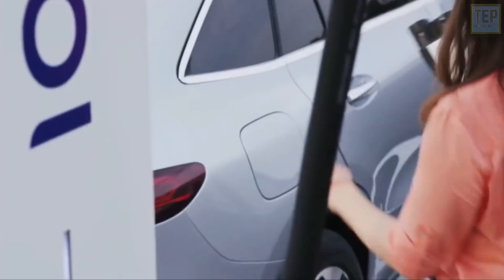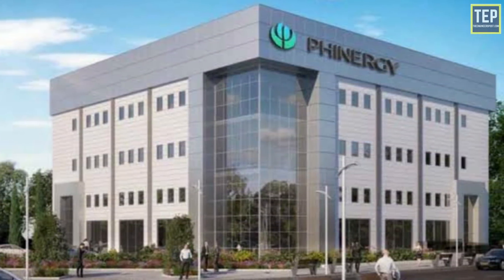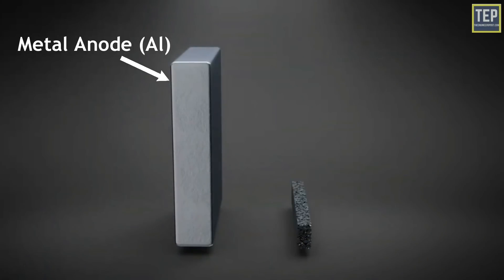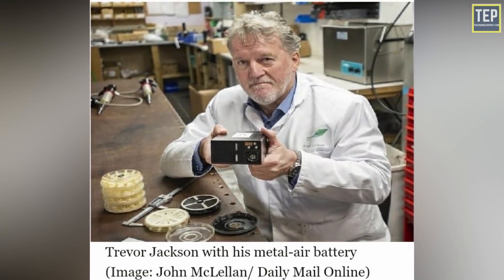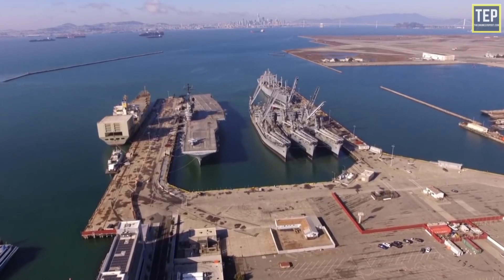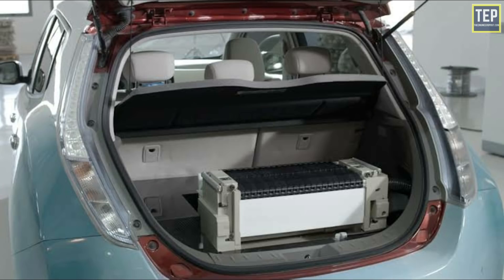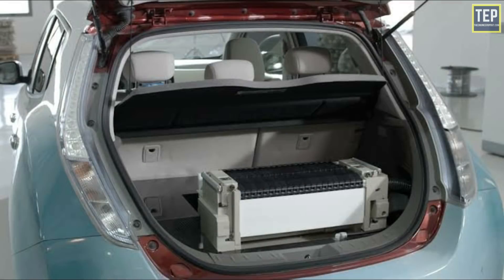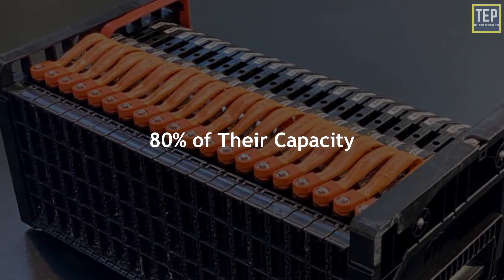Aluminium-Air Battery | An EV battery that Doesn't Need to be Charged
Aluminum air battery - Aluminium-Air Battery | An EV battery that Doesn't Need to be Charged

What is Al-Air Battery?
Aluminum air batteries produce electricity from the reaction of oxygen in the air with aluminum. The formula is quite simple: aluminum, + air, = power.  A reaction of oxygen and aluminum in the air creates electricity and leads to a charge that can be used; they have one of the highest energy densities of all batteries,

How does an Al-Air Battery work?
The ‘fuel’ is an aluminum metal known as the anode, which reacts with the oxygen, known cathode, around it to create power. Since the cathode is just oxygen from the surrounding air, there is no need to carry the weight of another metal like a conventional battery, making it considerably lighter.

Air is sucked into the cathode system containing a catalyst to speed up a chemical reaction to separate the oxygen molecules from the air and other components of air by the silver-based catalyst that blocks co2 from entering the battery, but it allows oxygen to pass through the electrolyte to react with the water and produce negative hydroxide ions at the anode, positive ions of oxygen react with the aluminum causing the formation of aluminum trihydroxide.

Which is a white powder and electrons. Those electrons mean we can generate electricity when the battery is connected to a load like a light bulb. These electrons move from the anode to the cathode to give back those electrons that were lost during the chemical reaction.

Advantages of Al-Air Battery:
1) Aluminium air batteries require no electricity as they don't need to be charged.
2) The aluminum Hydroxide solution generated in the used battery can be sent to a recycling unit to get 100% aluminum back.
3) Aluminium air battery technology is safer because it uses only a water-based electrolyte that is free from toxins, unlike lithium-ion technology, which uses organic toxins-based electrolytes that are highly inflammable.

Disadvantages of Al-Air Battery:
1) Nothing's perfect, and neither are these batteries' major disadvantages and challenges, like the fact that it's not rechargeable.
2) The battery will no longer produce electricity once the aluminum anode is consumed by its reaction with atmospheric oxygen. It just stops working and has to be replaced.
2) An aluminum-air battery would have to be towed to a battery swap station; that's a big problem.

Time Stamp ---
00:00 - Intro
00:10 - What is Aluminum Battery
01:55 - How does an Aluminum Air Battery Works?
04:05 - Battery Swapping
05:08 - This Technology is not just for Cars
06:00 - Aluminum Battery vs Lithium-Ion Battery
07:38 - Advantages of Al-Air Battery
08:13 - Advantages of Al-Air Battery
09:41 - Wrap Up